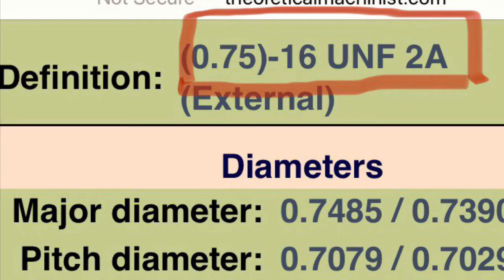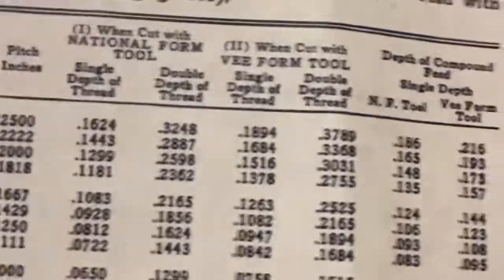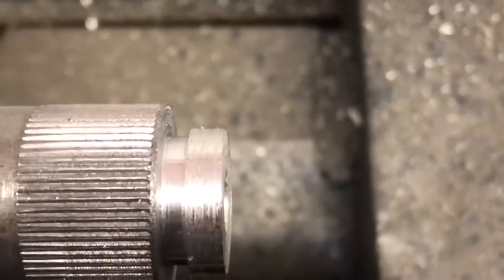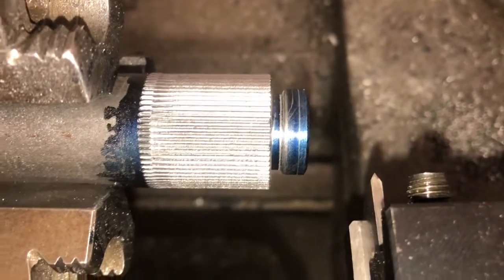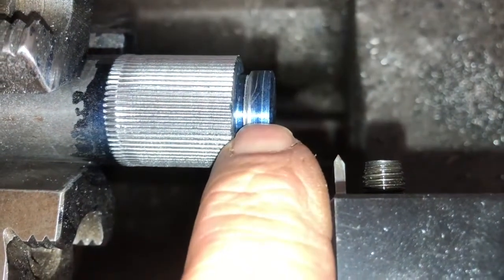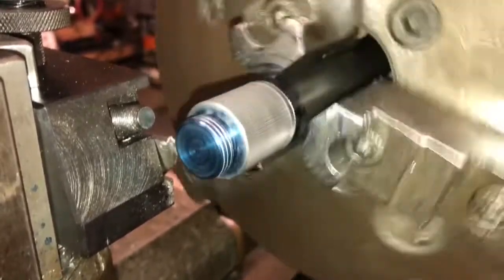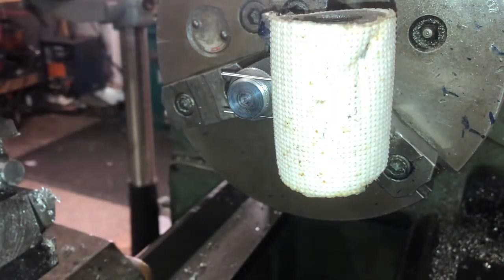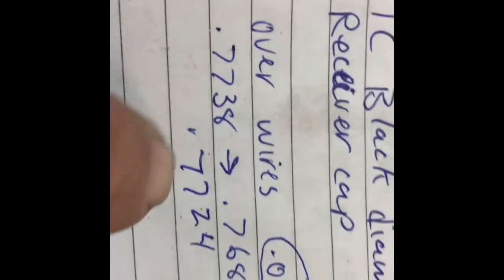T/C Black Diamond Receiver Cap Build Part 2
Threading and cutting the spring hole.  When I left and went to work the morning I made the first pass on the threads, I had no idea of the phone call that I would receive that day.  I will forever remember what I was doing when that call came.  If any of you are struggling with depression, or know someone who is.  Get help.  Our lives were changed forever in the blink of an eye.  Miss you Eddy!